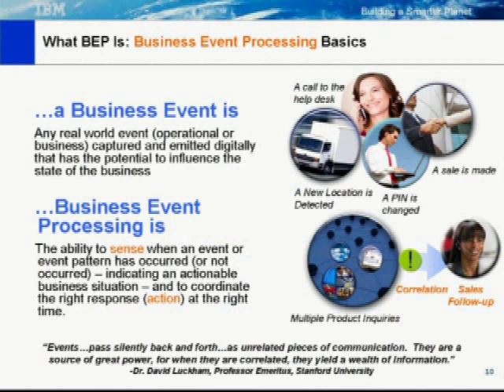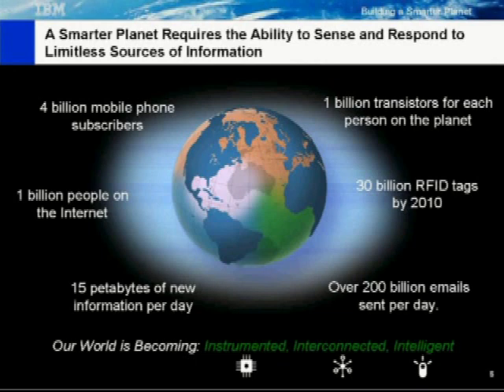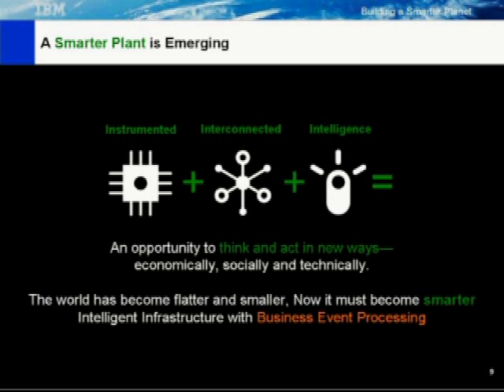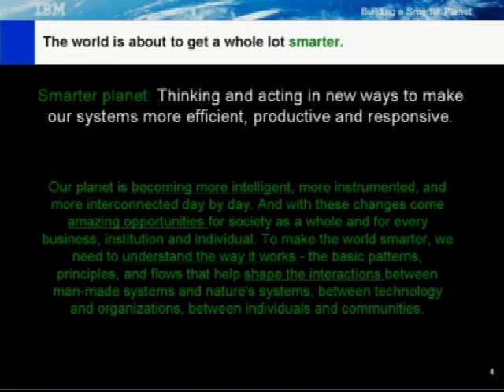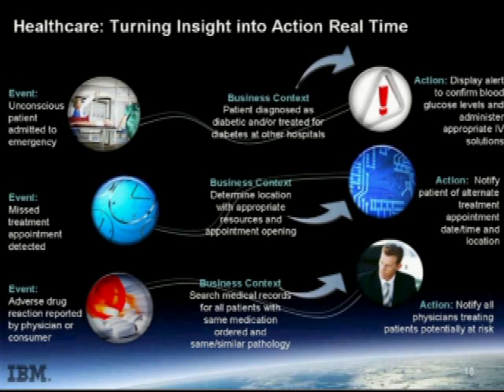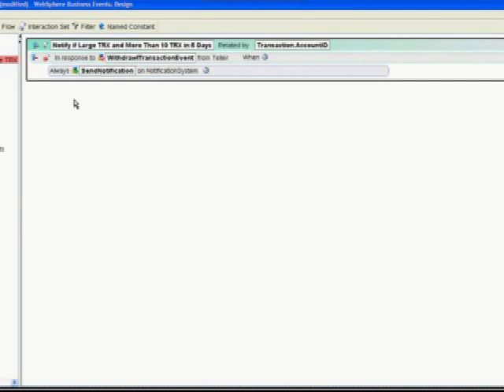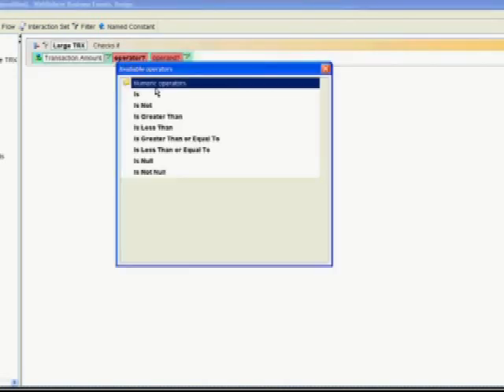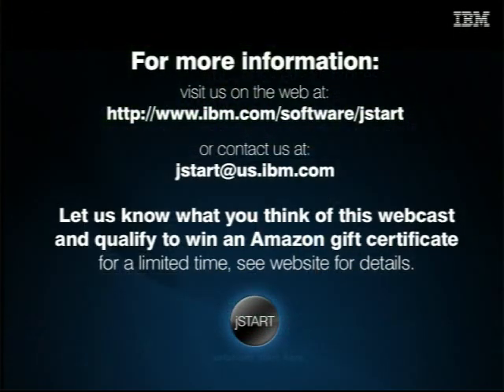jStart Business Events Processing Webcast Highlights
How can you increase the intelligence of your infrastructure? jStart Executive Architect, Holt Adams and jStart IT Architect Artem Papkov explains the tools available, and how they can help you get your arms around the data that already exists within your IT infrastructure, dynamically responding to events and activities within your infrastructure.

Originally aired on June 25th, 2009.